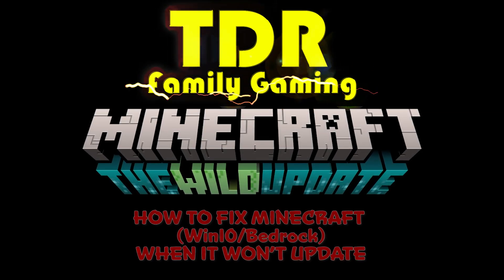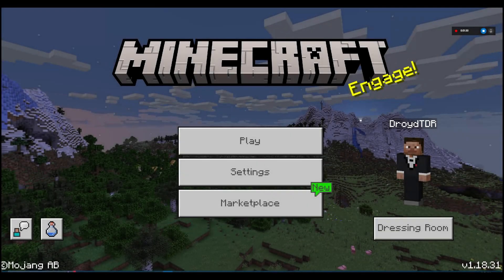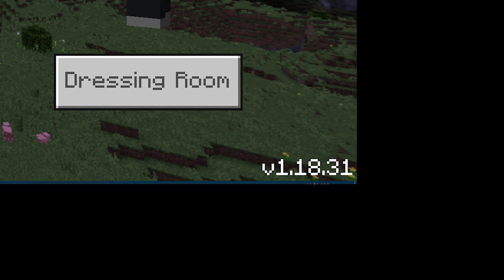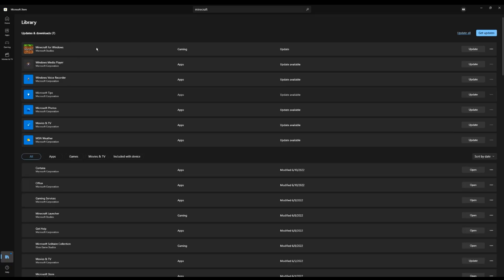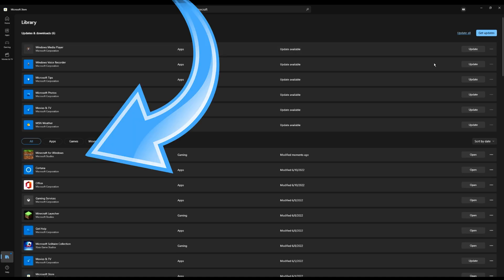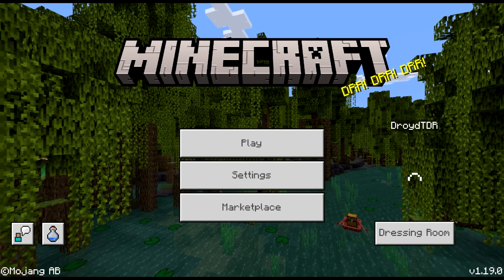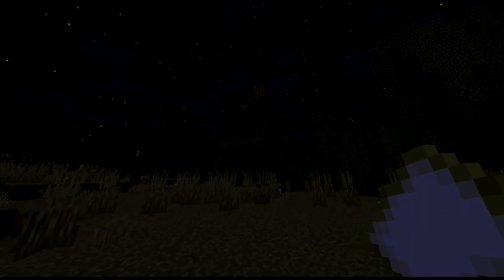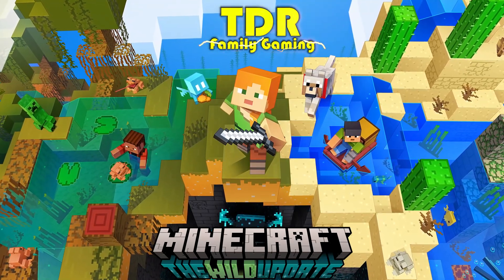HOW TO UPDATE MINECRAFT WIN10/BEDROCK ON PC (Could Not Connect: Outdated Client)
In this video, DroydTDR "The Diamond Robot" shows you how to update Minecraft Bedrock version on PC. The Minecraft Launcher doesn't work sometimes to update Minecraft Windows10Edition -- and if you are trying to join someone who is using the current version, it will say "Could Not Connect: Outdated Client."   So, how do you upgrade/update Minecraft Bedrock Windows Edition on PC?

Go to Microsoft Store, Click Library, then look for Minecraft Bedrock and click update.  that's it.
If that doesn't work for you, perhaps this other method will work.   This is how SaltyAF got it to work for him.

If you are having launching issues for Minecraft Dungeons from the Minecraft launcher, see this video on the fix

The TDR Family is Reid TDR "The Diamond Robot", RylanTDR, and DaddyDroyd (DroydTDR).

This is a Minecraft update/upgrade video with no bad words (and no swearing).  We hope you enjoy our fun family friendly Minecraft videos.